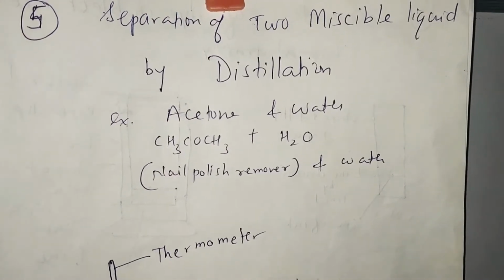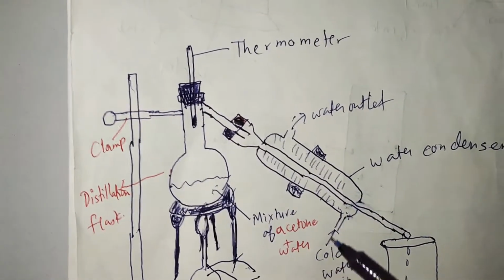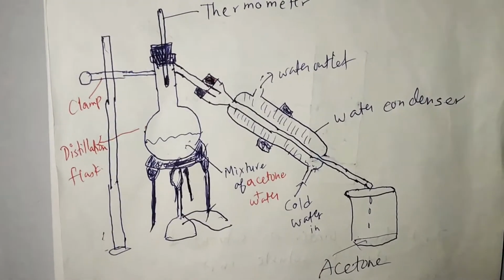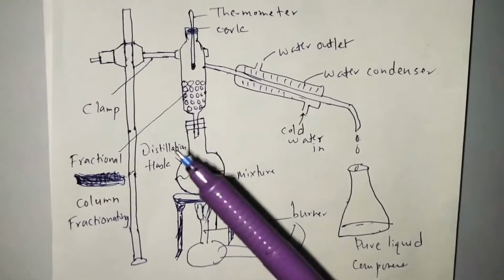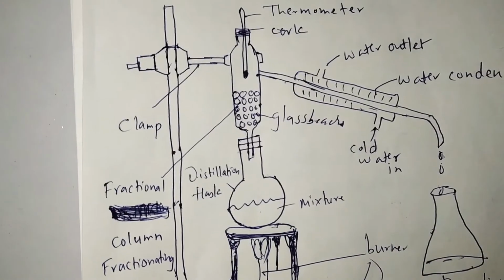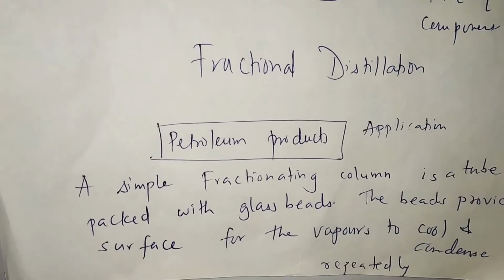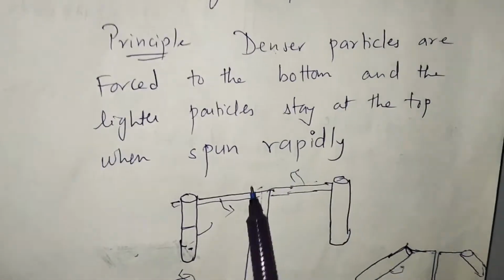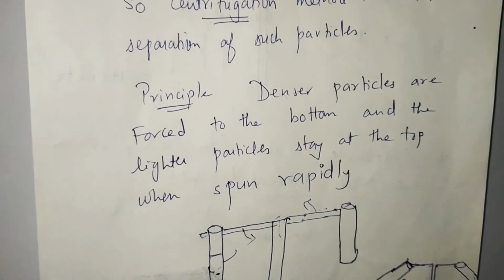class 9 distillation fractional distillation centrifugation